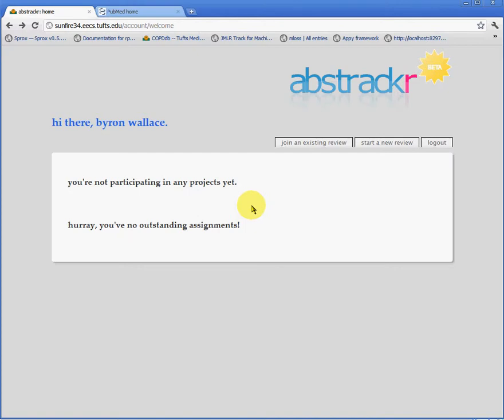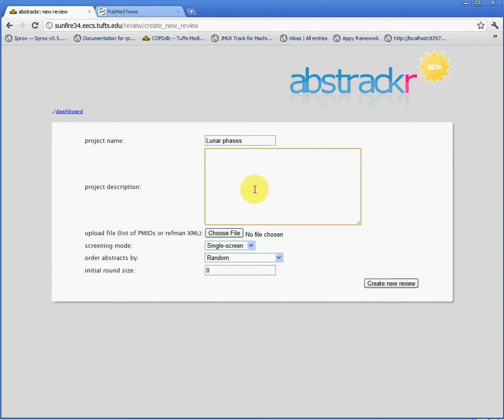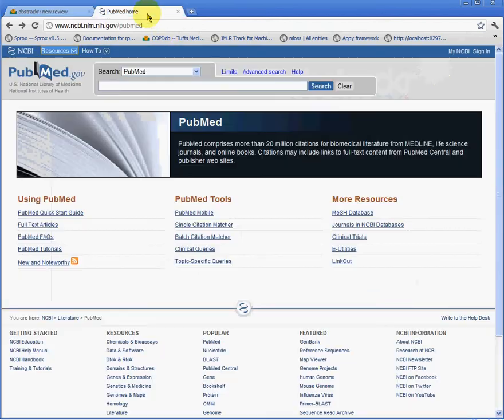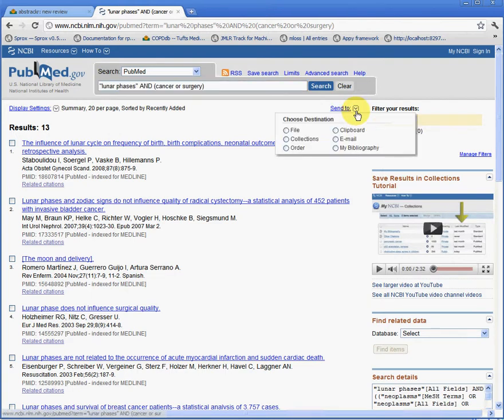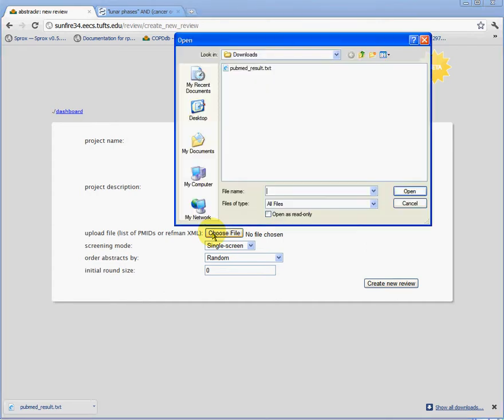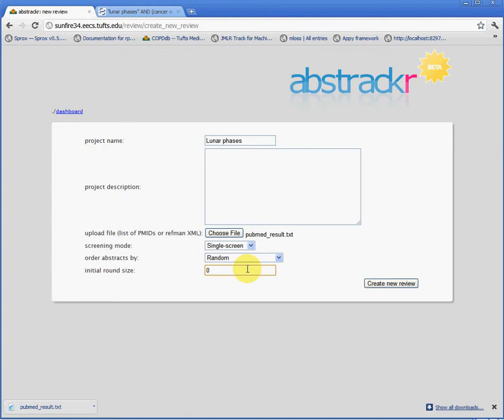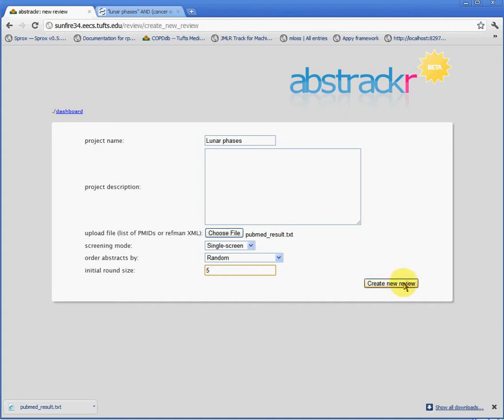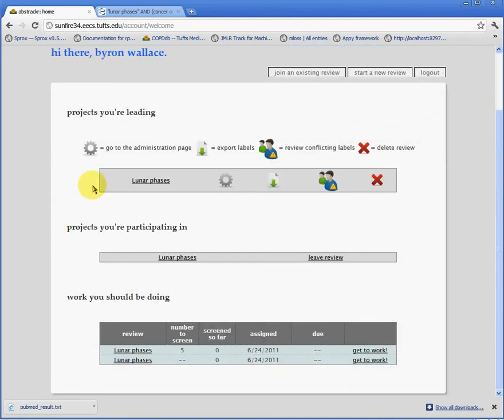abstrackr -- start a new review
This video shows how to start a new review/project in abstrackr.